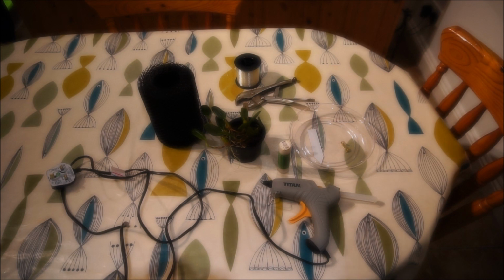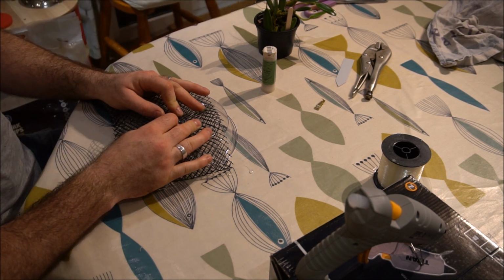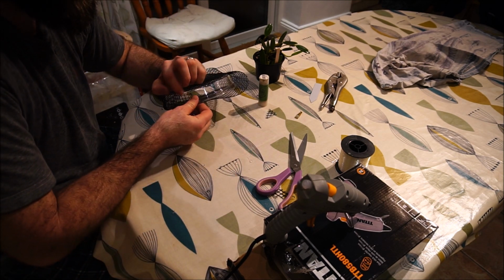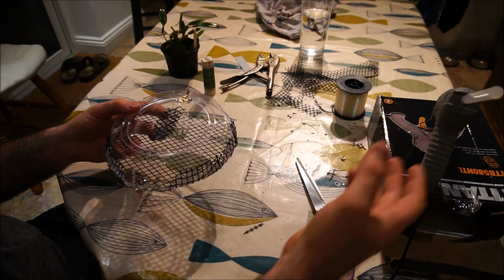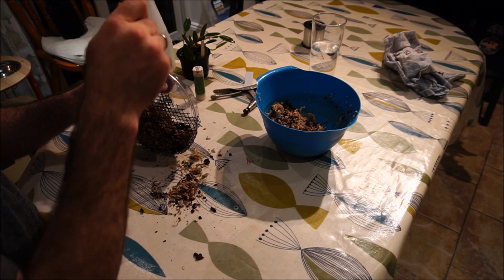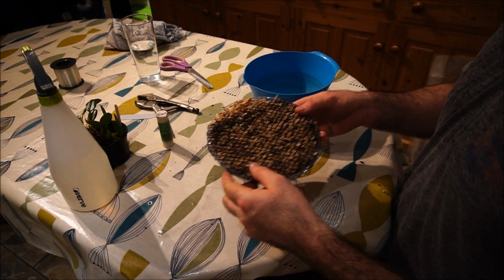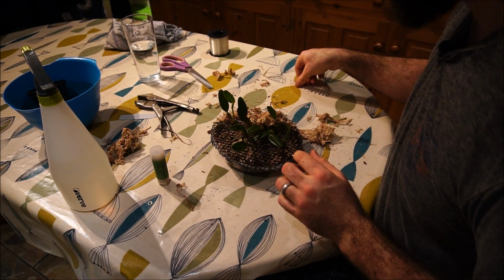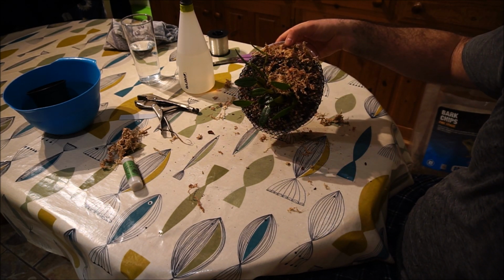New DIY Saucer Mount for Bulbophyllum Orchids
In this video, I will teach you how to construct my new moisture retentive Orchid mount. This unique mount will keep your Orchids moister for longer, allow the media to be changed whilst the plant is still attached and last for a very long time. You will need to be patient with this as it takes time. However, the end result is awesome!
Why not follow me on Google+ and show me your construction attempts and adaptations with this mount?

WARNING! Glue guns are super hot and burn like HELL.